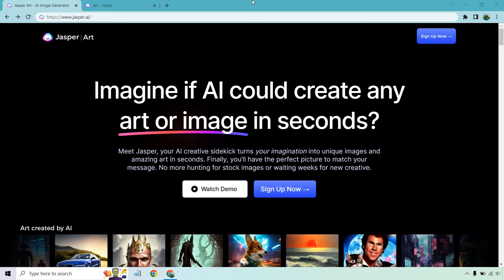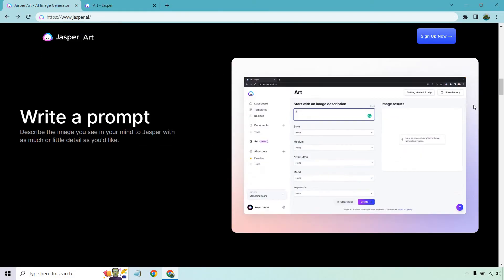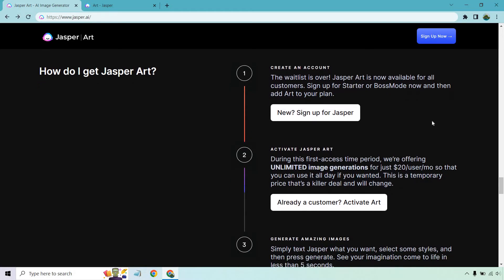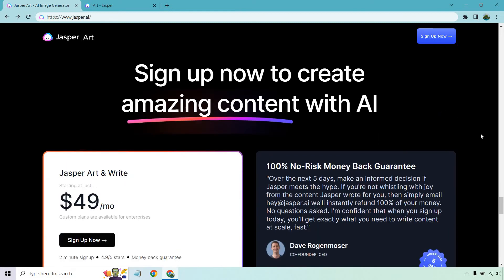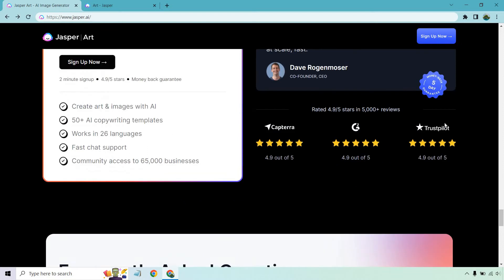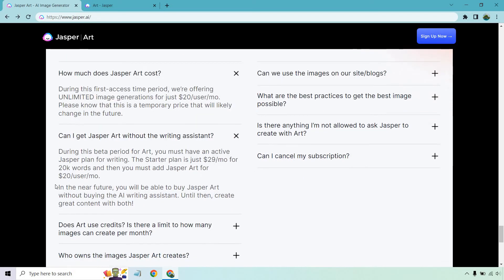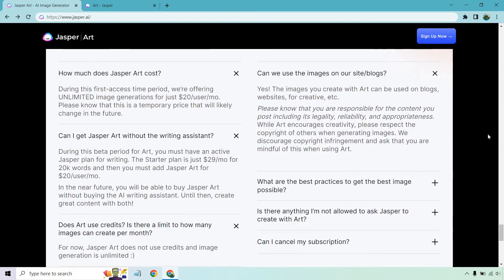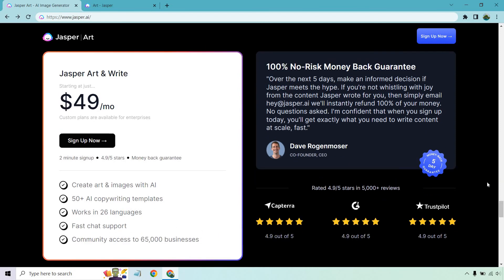Jasper.ai Art Pricing (How Much Does Jasper Art Cost Per Month?)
Jasper.ai Art Pricing Video

So what's the Jasper.ai art pricing going to be? That's what I'm going to be talking about in this video, as well as answering some of the most frequent questions for this topic. Keep in mind, that at the time of creating this video, you will need to be using Jasper in order to use Jasper art. In the future, they are going to be separating each (as I talk about in the video).